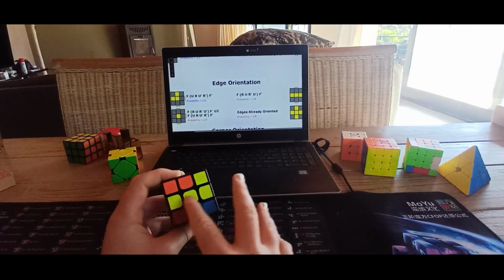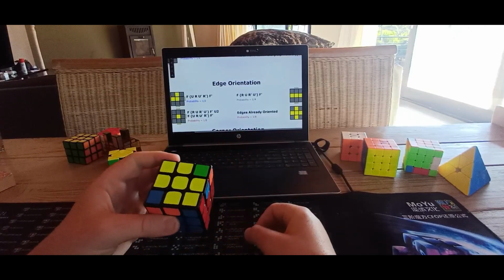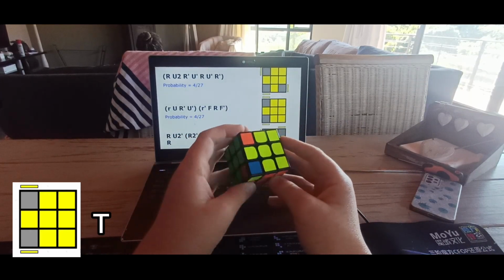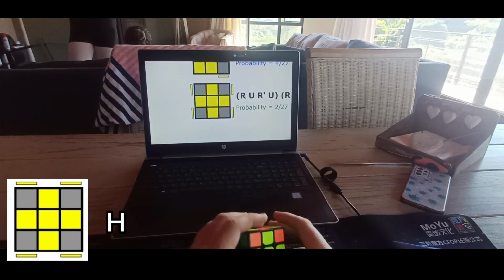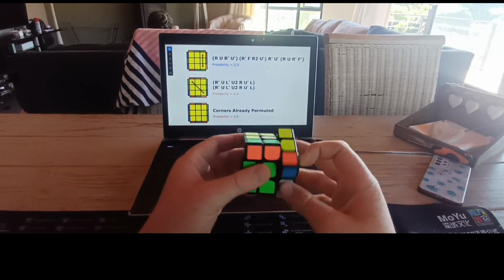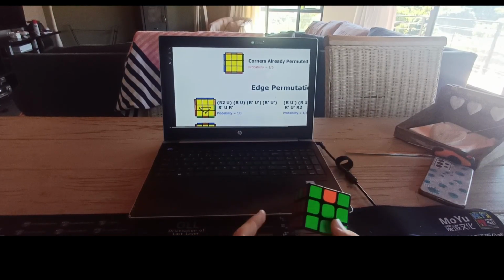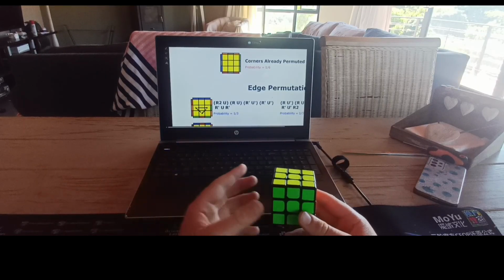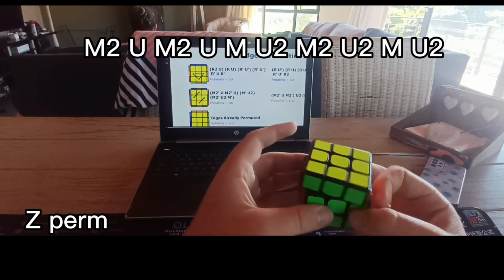4 look last layer tutorial! (NEW UPDATED 2026)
Credit to jperm for the algs, olease go check out his channel